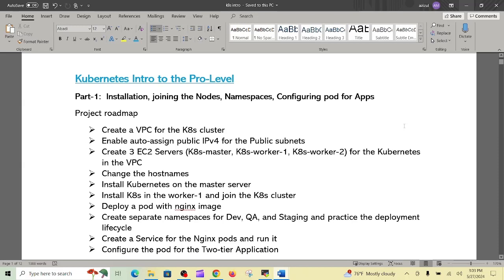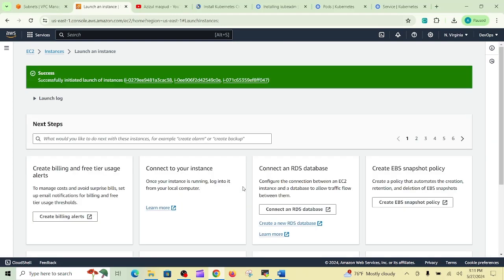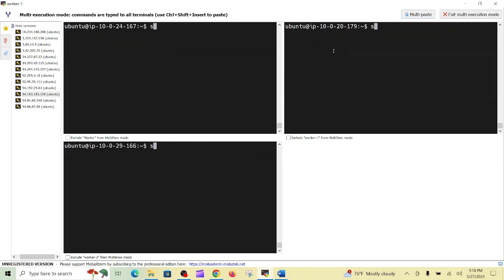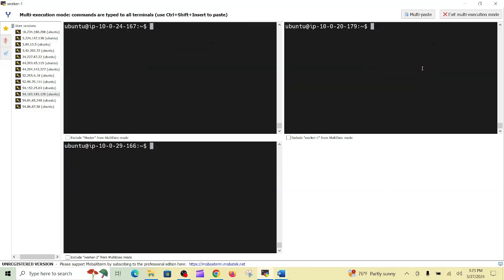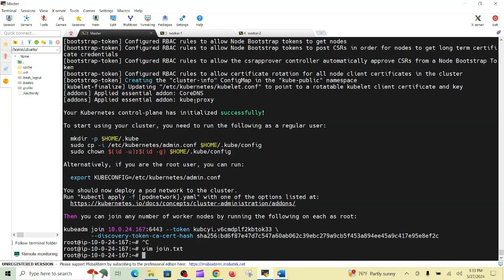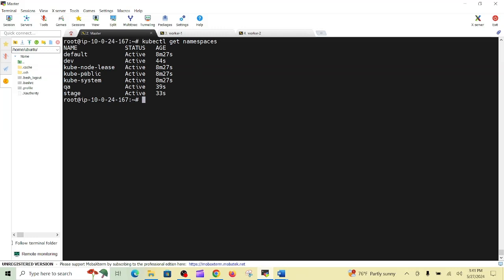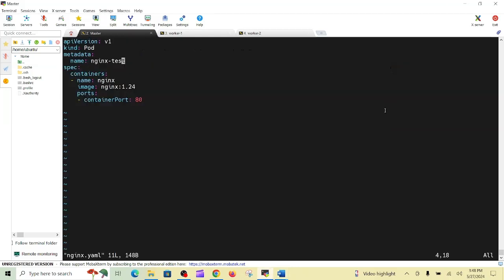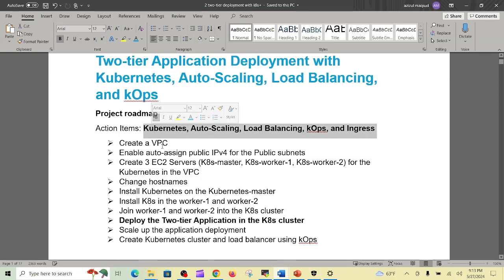Kubernetes Part-1: How to install, join the Nodes, Namespaces, and Configure Pods⁉️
Kubernetes Intro to the Pro-Level
Part-1:  Installation, joining the Nodes, Namespaces, Configuring pod for Apps
Project roadmap
 Create a VPC for the K8s cluster
 Enable auto-assign public IPv4 for the Public subnets
 Create 3 EC2 Servers (K8s-master, K8s-worker-1, K8s-worker-2) for the Kubernetes in the VPC
 Change the hostnames
 Install Kubernetes on the master server
 Install K8s in the worker-1 and join the K8s cluster
 Deploy a pod with nginx image
 Create separate namespaces for Dev, QA, and Staging and practice the deployment lifecycle
 Create a Service for the Nginx pods and run it
 Configure the pod for the Two-tier Application

Select the Resources to create type VPC and more
Insert the name Kubernetes for the VPC and other networking resources to be identified with
You can use any private class for the CIDR address. Let's try class C with the CIDR block 10.0.0.0/16
Select the number of AZs as 2
Select 2 public subnets
Select 2 private subnets
Choose NAT gateway In 1 AZ
Set the VPC endpoint None
Then proceed to Create VPC
Enable Auto-assign Public IP for Public 2 Subnets
To enable Auto Assign public IP Address for the Public-1 subnet, follow these steps:
Go to your Subnets
Select the Kubernetes-subnet-public1 subnet
Click on the Actions dropdown
Go to Edit subnet settings
Tick Enable auto-assign public IPv4 address
Then, Save

To enable Auto Assign public IP Address for the Public-2 subnet, follow these steps:
Select the Kubernetes-subnet-public2 subnet
Then, Save

Create EC2 Instances for the Master and Worker nodes:
Create ec2 ubuntu 22 LTS (kubernetes), t2.medium
Select the custom Kubernetes-vpc
Select a public subnet1
Keep the Auto-assign public IP enabled
Connect ec2 with mobaxterm
Change hostname:
 sudo  vim  /etc/hosts      (kmaster)
 sudo hostnamectl set-hostname kmaster
 exit
 R
 ubuntu@kmaster:~$
Install Kubernetes on the Master Node
Follow this guide to install Kubernetes.

sudo apt update && sudo apt -y full-upgrade
Add Kubernetes repository for Ubuntu 22.04 to all the servers
sudo apt install curl apt-transport-https -y
curl -fsSL gpg --dearmor -o /etc/apt/trusted.gpg.d/k8s.gpg
curl -s | sudo apt-key add - echo "deb kubernetes-xenial main" | sudo tee /etc/apt/sources.list.d/kubernetes.list

sudo apt -y install curl apt-transport-https
curl -fsSL gpg --dearmor -o /etc/apt/trusted.gpg.d/kubernetes.gpg
echo "deb kubernetes-xenial main" | sudo tee /etc/apt/sources.list.d/kubernetes.list

# apt-transport-https may be a dummy package; if so, you can skip that package
sudo apt-get install -y apt-transport-https ca-certificates curl gpg

curl -fsSL | sudo gpg --dearmor -o /etc/apt/keyrings/kubernetes-apt-keyring.gpg